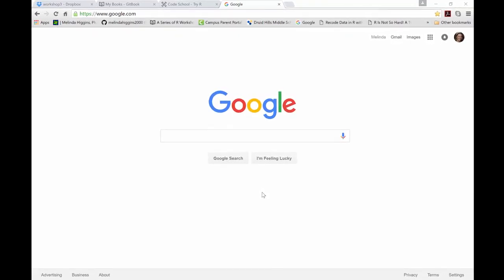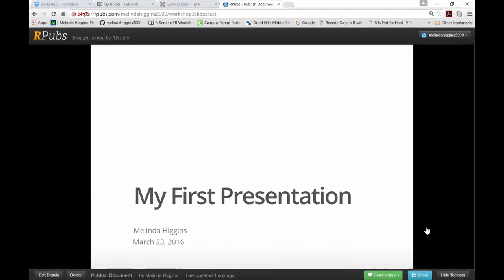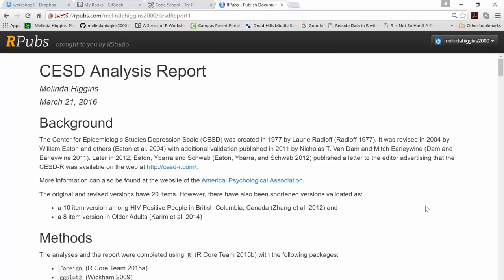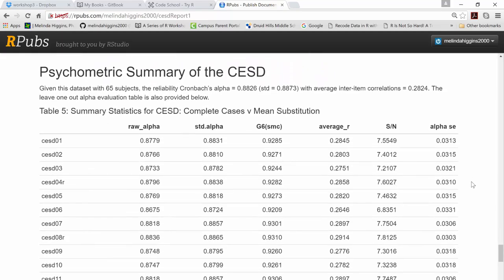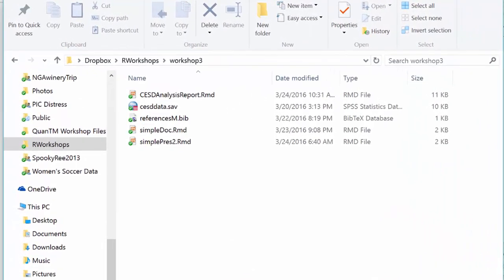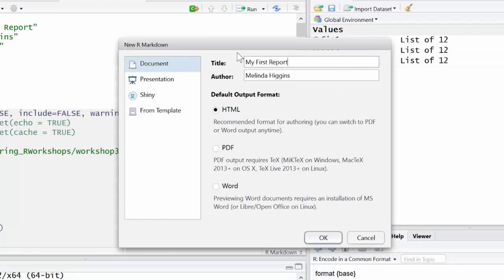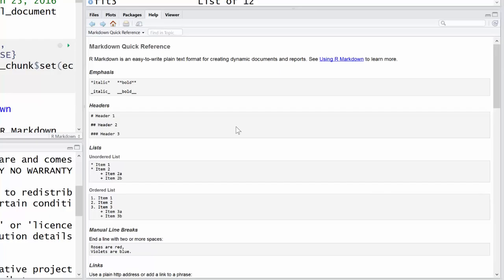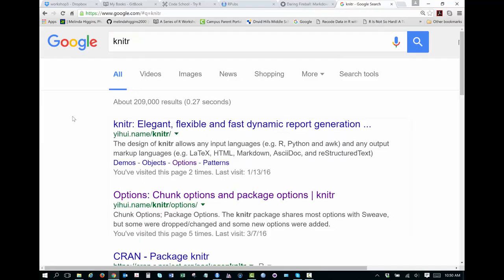RWorkshop03a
R Workshop given 03/25/2016. Workshop 03: Reproducible Research with R (Data + Analysis + Documentation). Part 1 of 3 videos from 2 hour workshop.